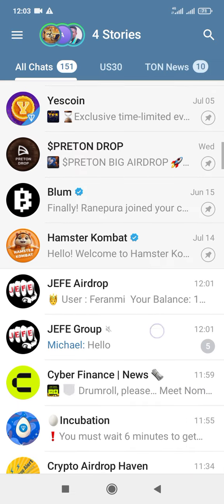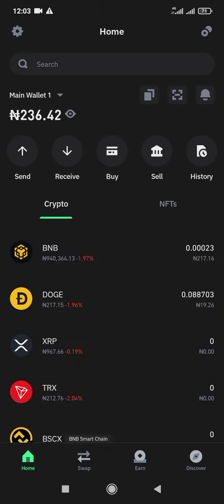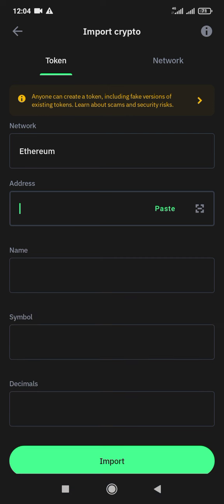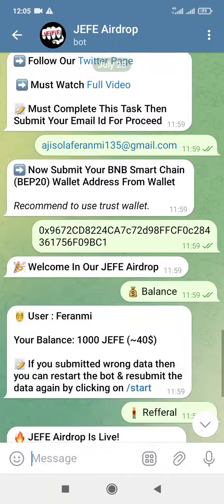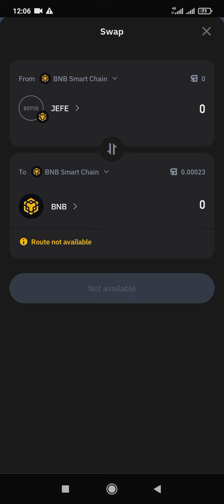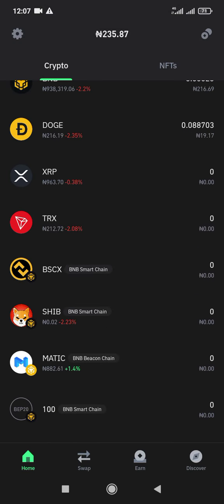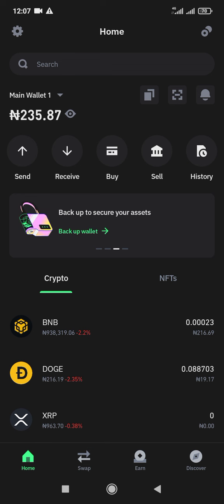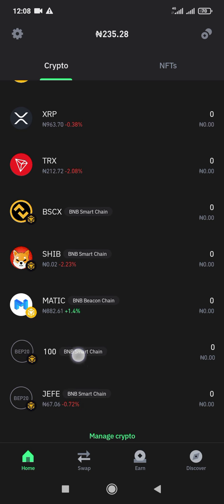How to swap and exchange JEFE Airdrop Real or fake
JEFE Airdrop How to swap and sell JEFE Airdrop Real or Fake